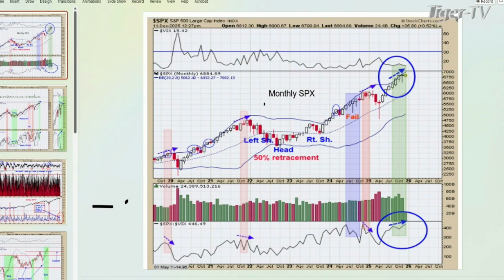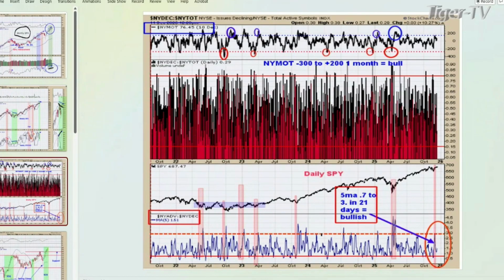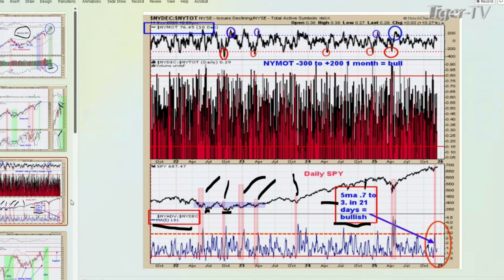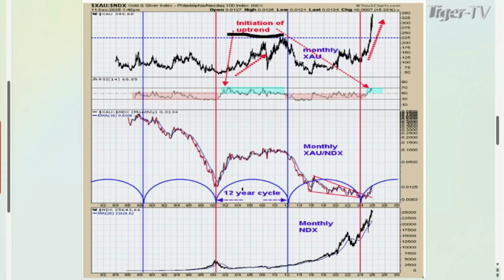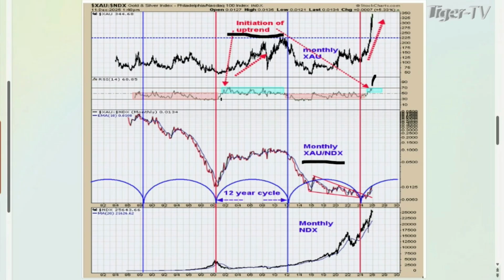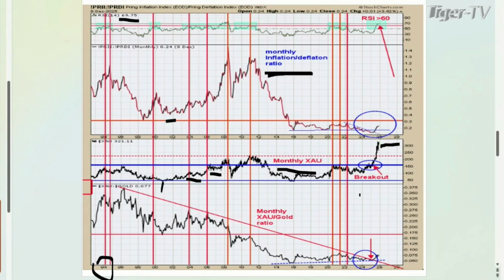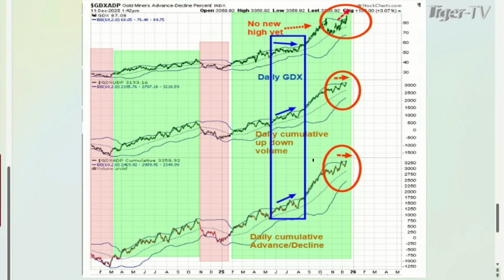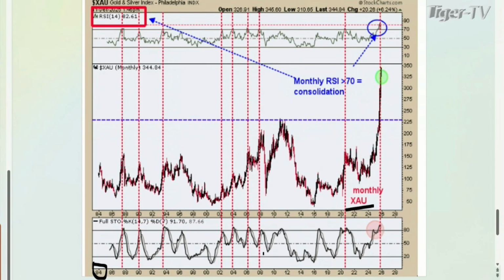December-11th, Tim Ord Interview on the Tom O'Brien Show - 2025